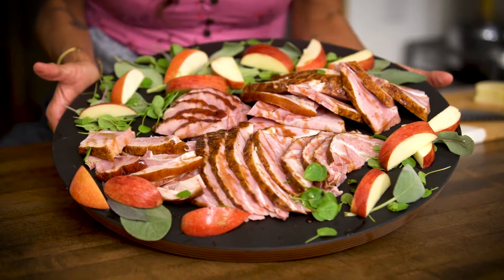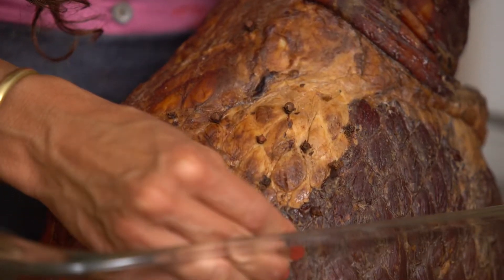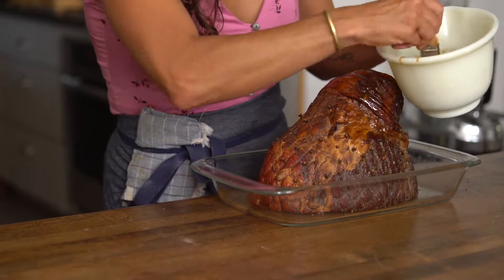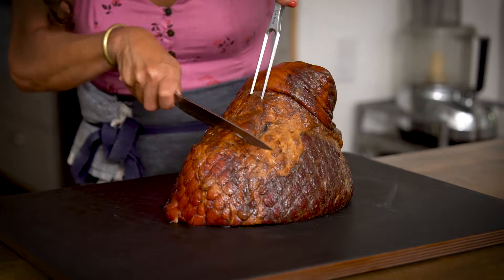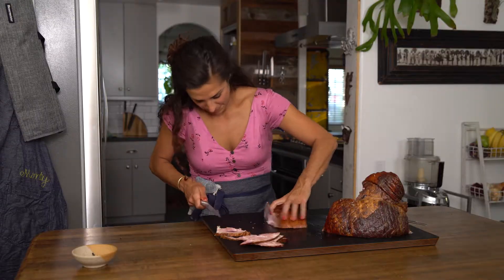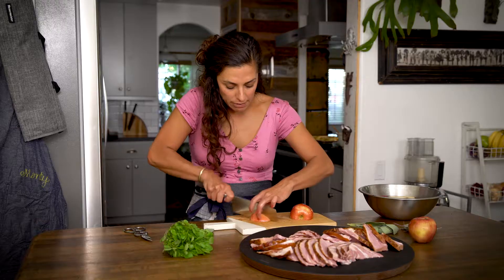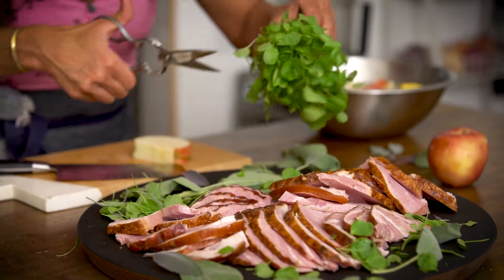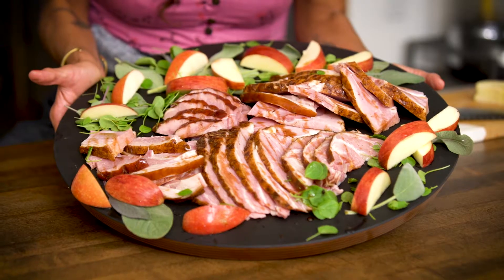Honey Baked Ham for the Holidays with Chef Jessica Monty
Messermeister provides the highest quality of cutlery and culinary tools to both food-service professionals and home cooks. We are committed to designing new and innovative products and sourcing the world to find the very best quality at the right price for the market. Our products are all fully warranted for the life of the user against defects in materials and workmanship. Messermeister is proud to have served the culinary community for over 36 years and will continue into the next generation.